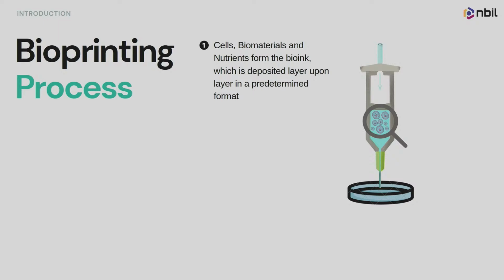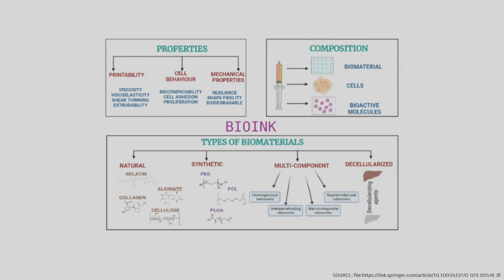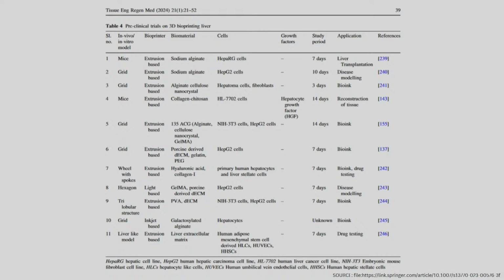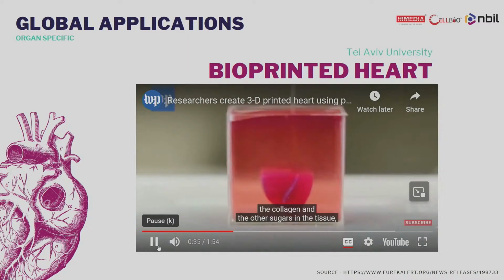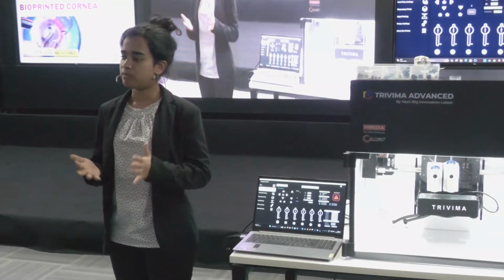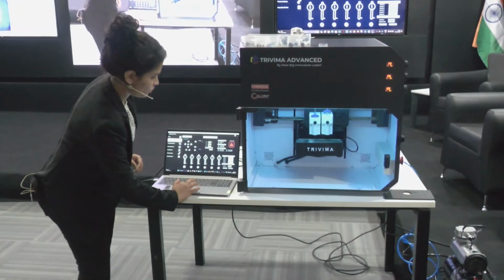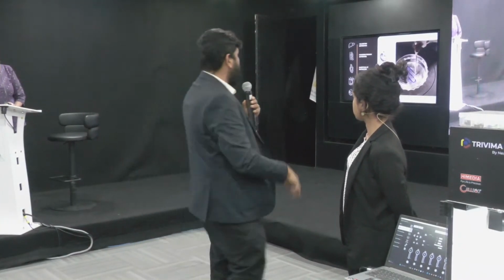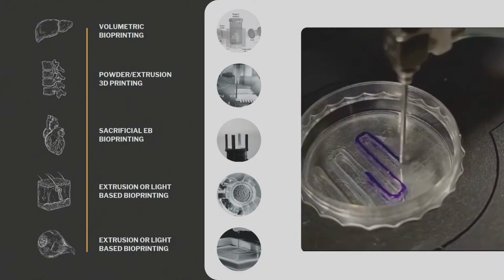Clinical Application of BioPrinting | AIG Hospitals